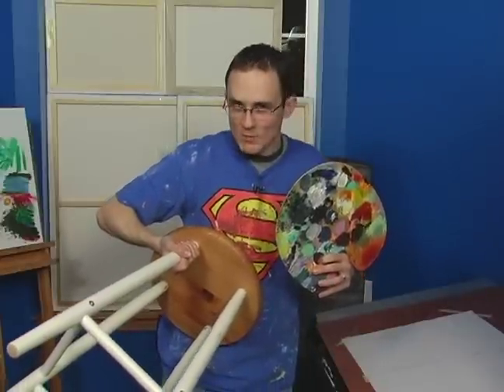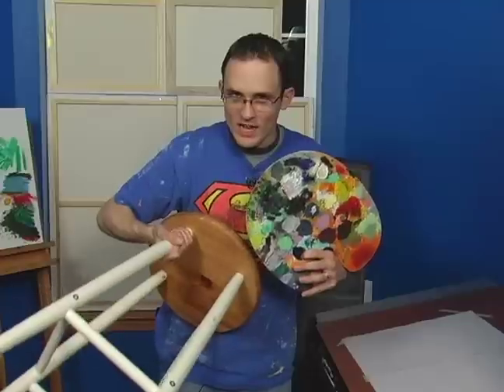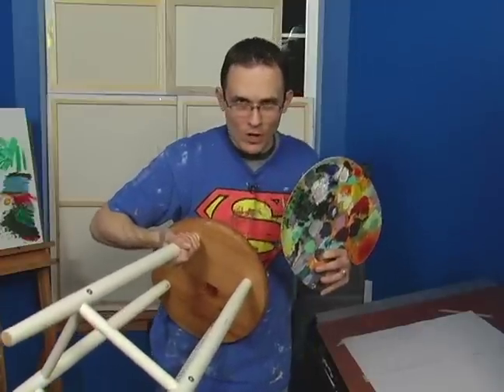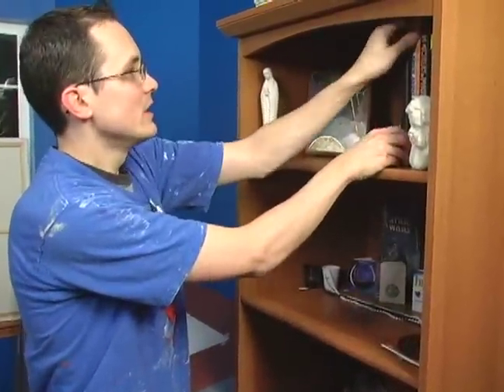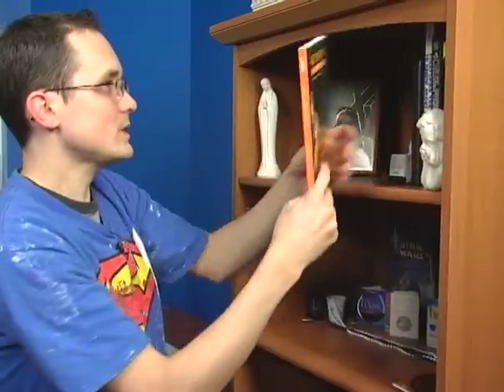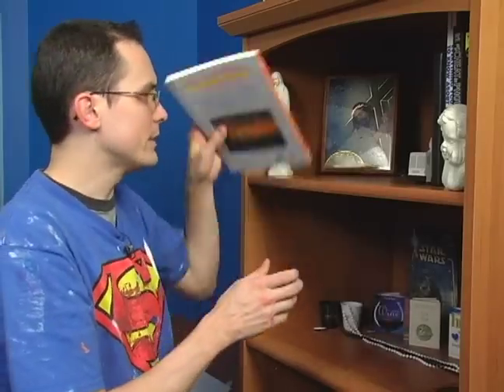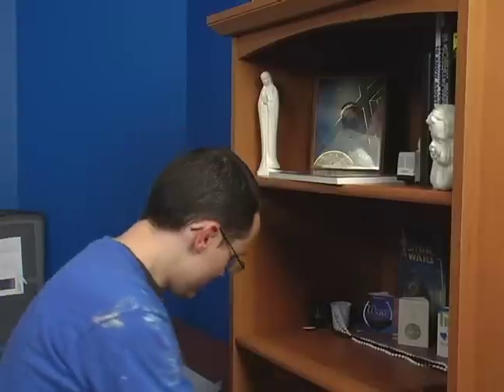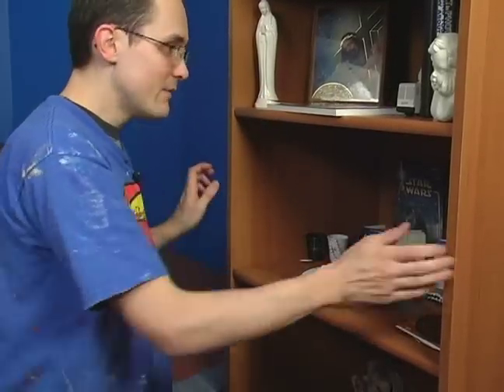How to Set Up an Art Studio : How to Set Up Bookshelves in an Art Studio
Learn how to arrange bookshelves to help the look of an art studio with expert advice on how to set up an art studio from a professional artist in this free online instructional video clip.

Bio: Matt Cail is a painter, makeup artist, and cartoonist. While in college, he acted in, directed and designed the University of Washington's haunted house.